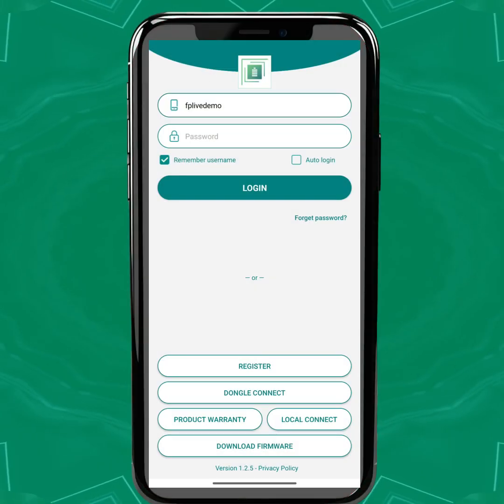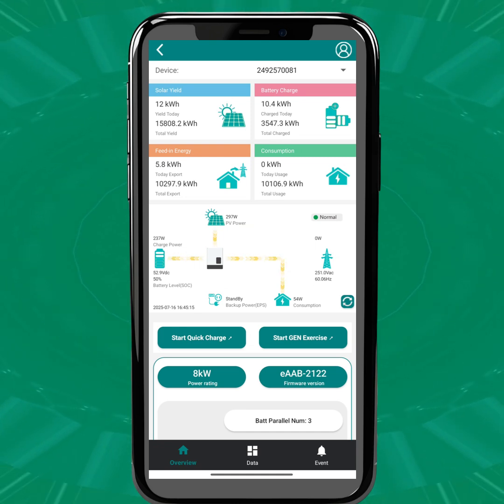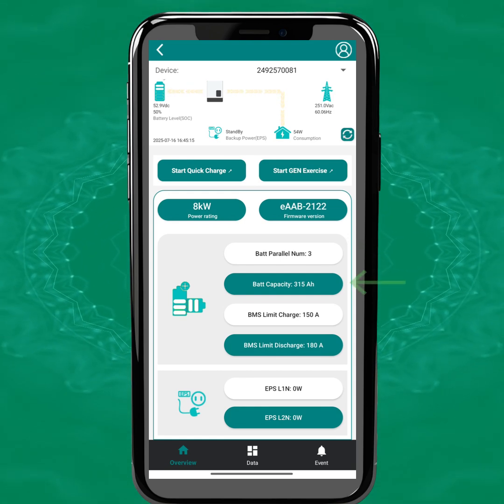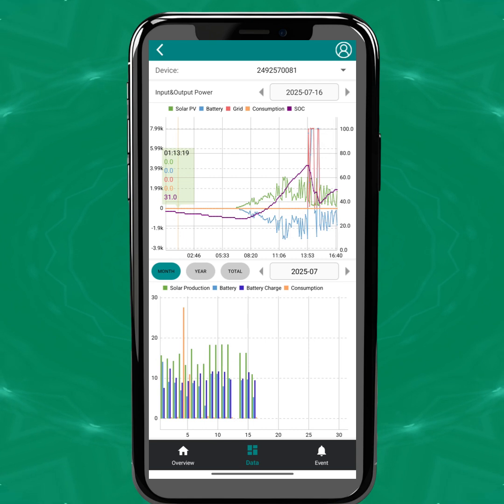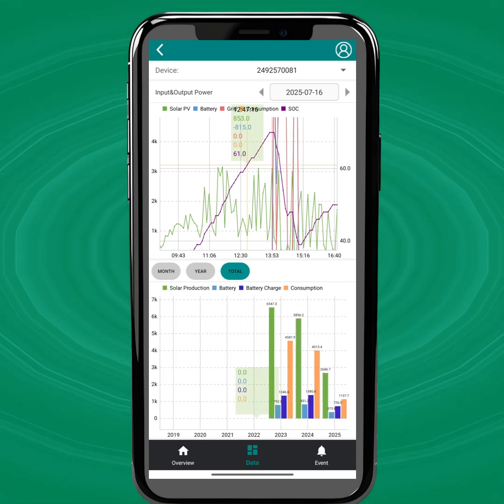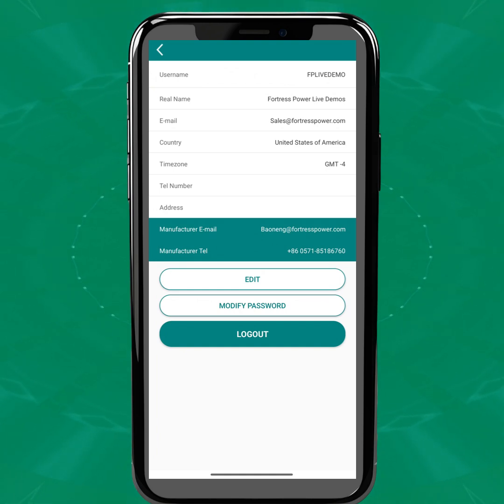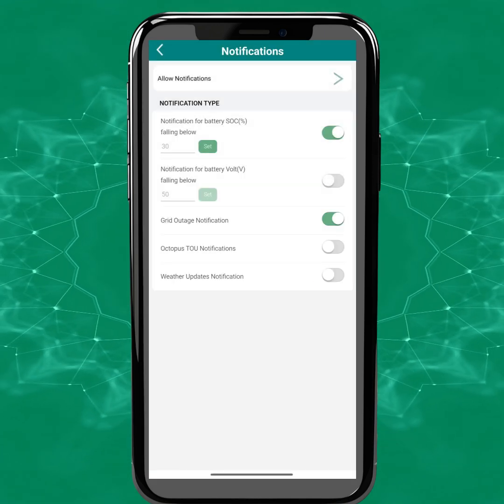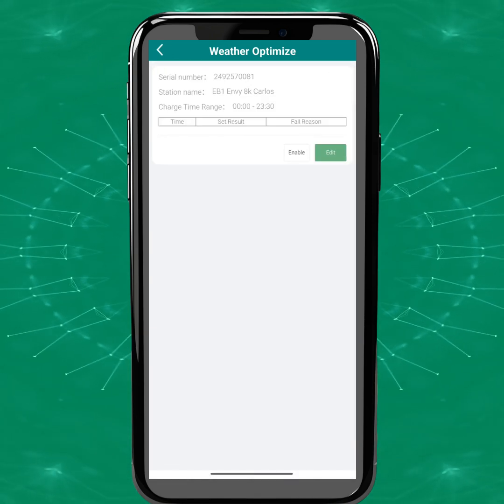How to Navigate the Fortress Power Envy App | End User Guide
Learn how to navigate the Fortress Power Envy End User App in this easy, step-by-step walkthrough. Whether you're a homeowner, installer, or just getting started with your Fortress Power energy system, this guide will show you how to access system data, monitor battery performance, and manage your Envy inverter settings directly from your mobile device.

Designed for Fortress Power’s Envy series hybrid inverters, this app gives you control and visibility over your energy storage system—right at your fingertips.